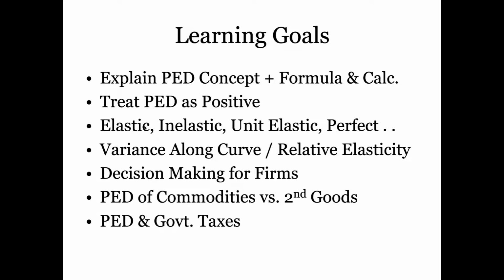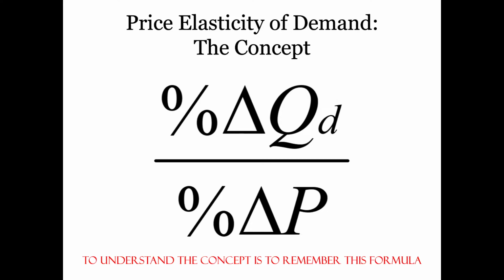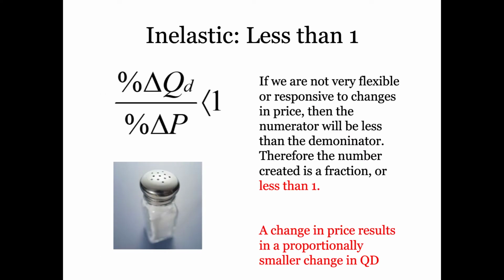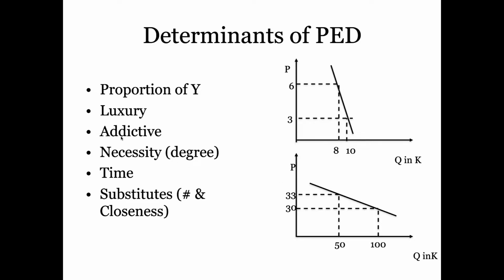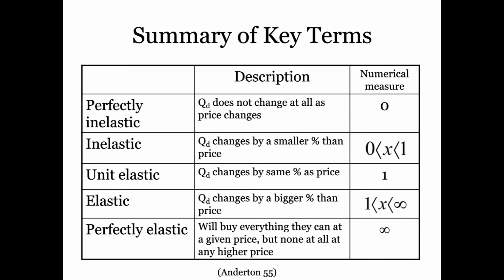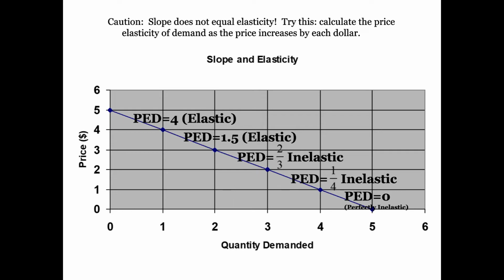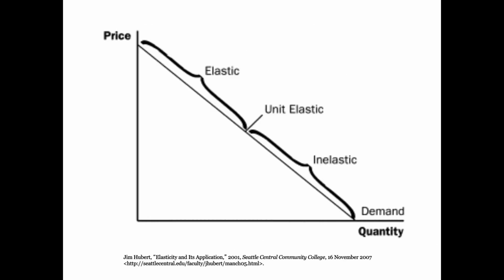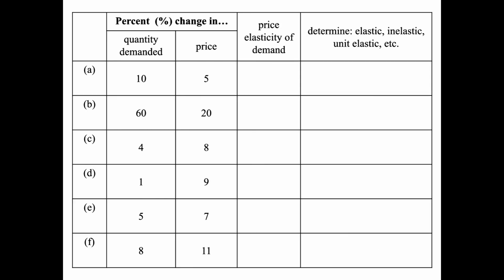Price Elasticity of Demand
IB Economics Price Elasticity of Demand